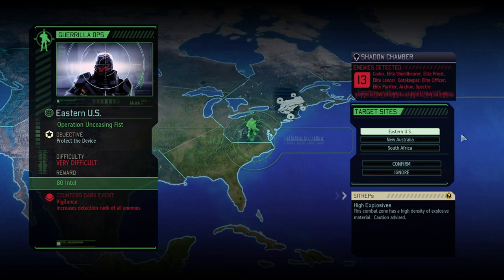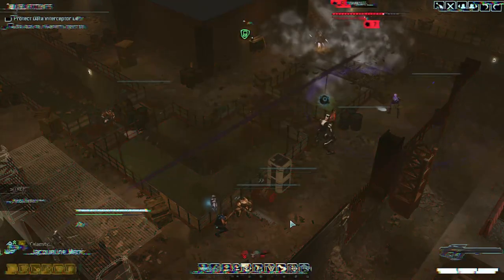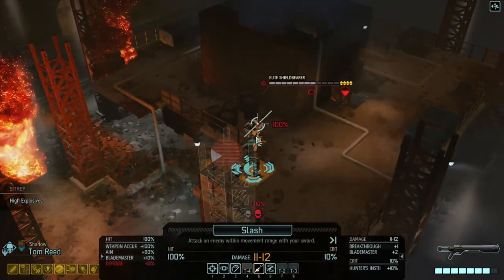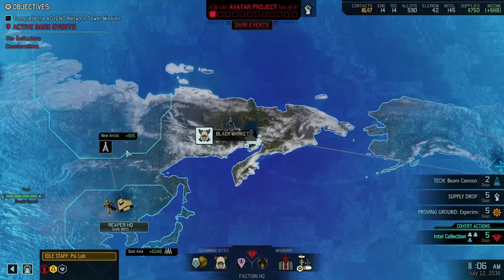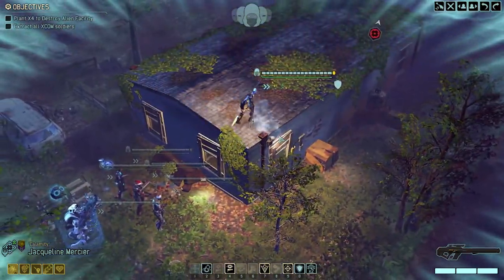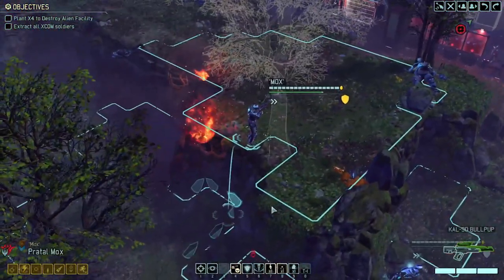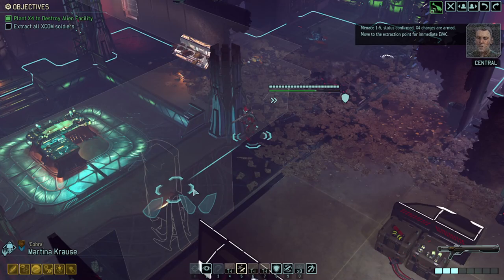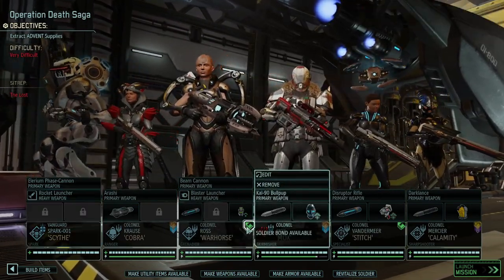XCOM 2 War of the Chosen Ep. 67: Testing the new equipment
Today we continue on our mission to dominate the world and destroy any trace of the aliens so we go on different missions to be able to take some equipment, intelligence but above all to test the new equipment that we have in our hands. I hope everyone enjoyed